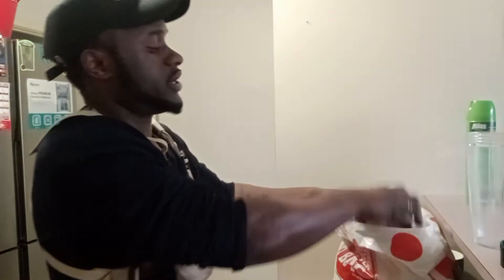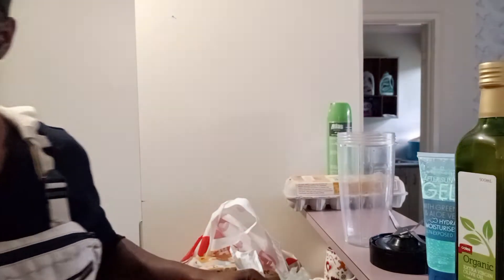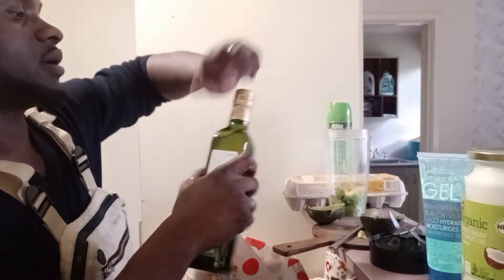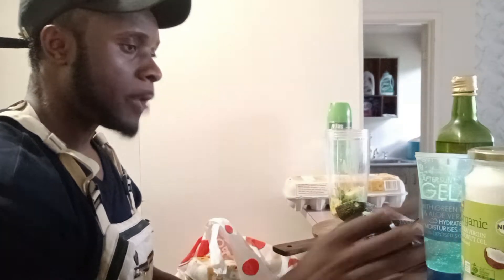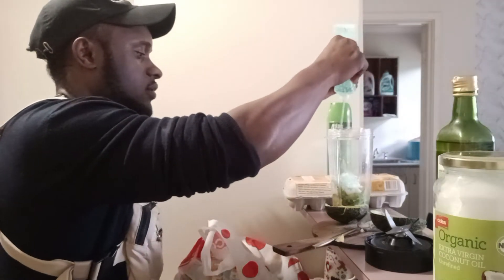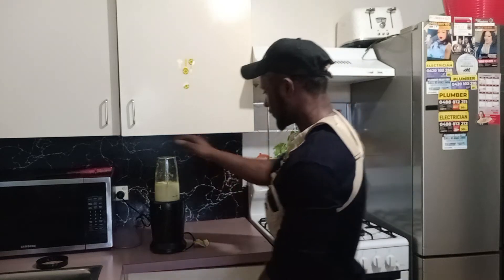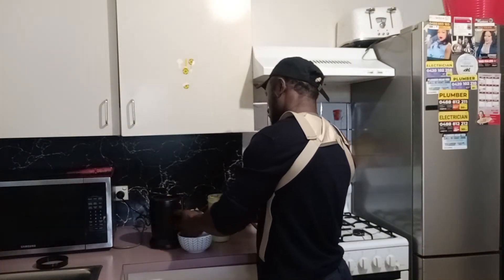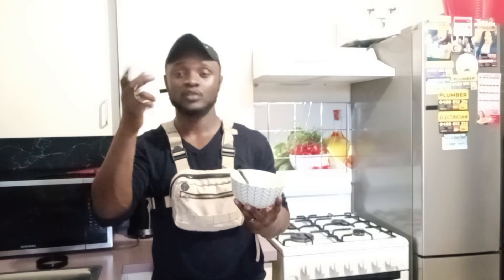what to use for faster in her lasting hair